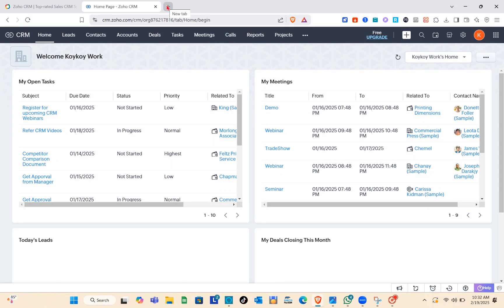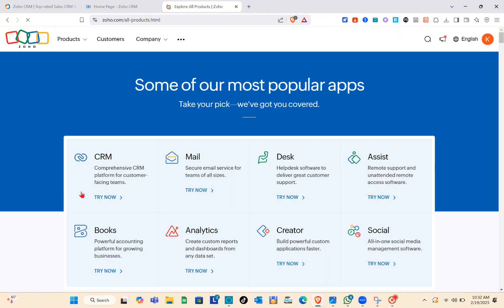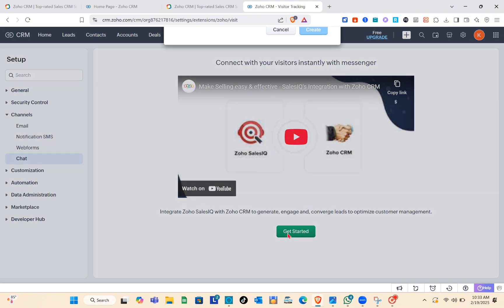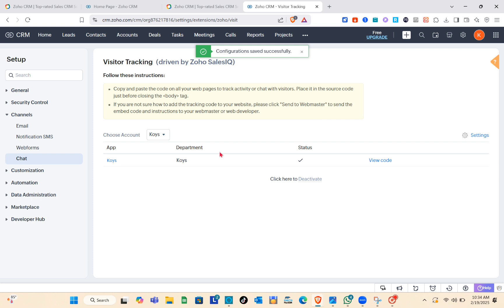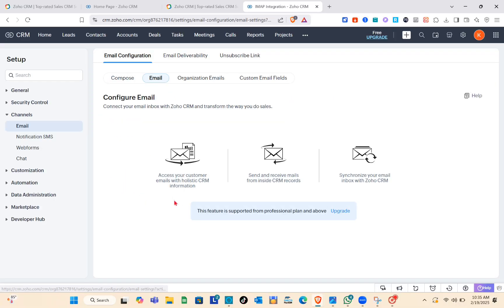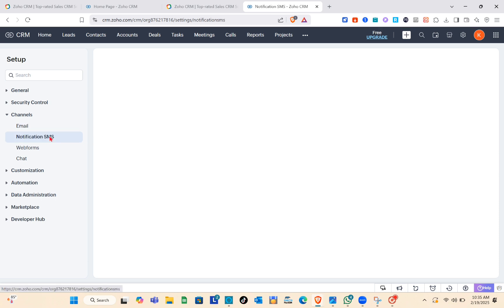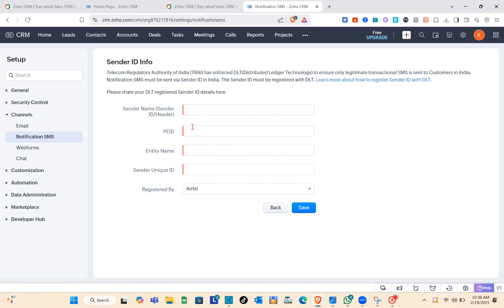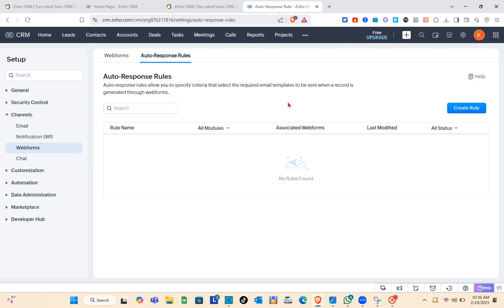How To Use Zoho CRM Software For Customer Service (Best Method)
Learn the best method for using Zoho CRM software for customer service in this helpful tutorial. Master customer relations with Zoho CRM!